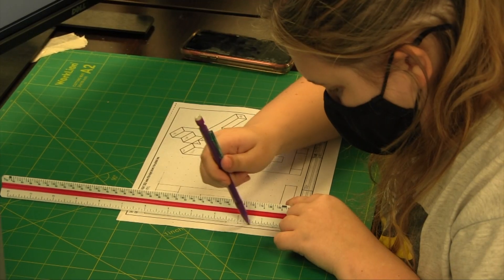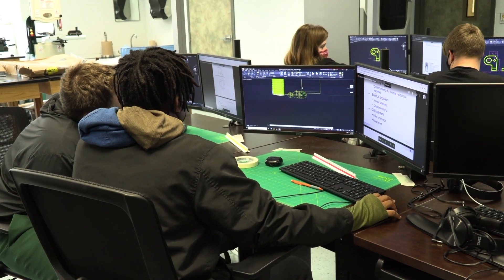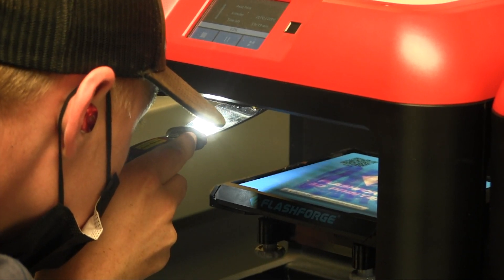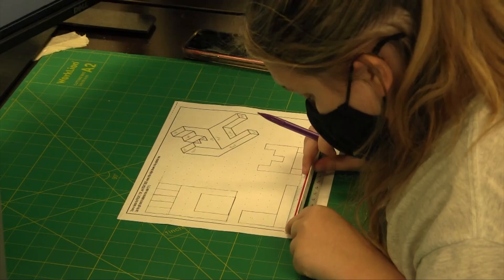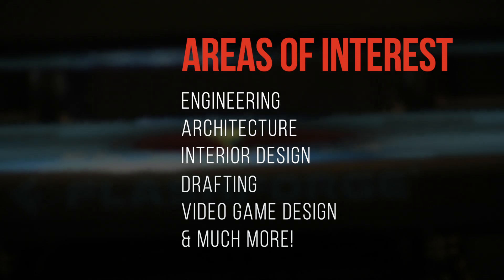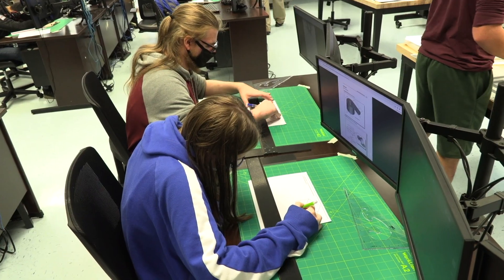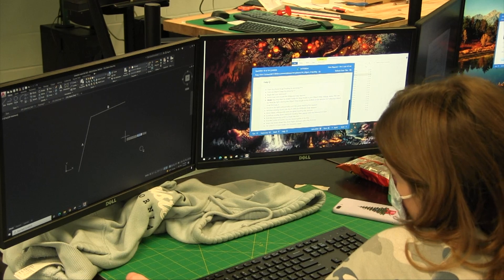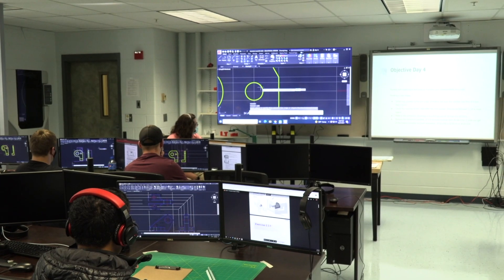Computer Aided Drafting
Students will develop an understanding of the built world through the design and construction process. Each course uses a project-based learning approach to advance students’ understanding of the design-build-maintain process. Advanced architectural drafting and design skills are developed through lab-based instruction using Autodesk software tools (AutoCAD and Revit Architecture).